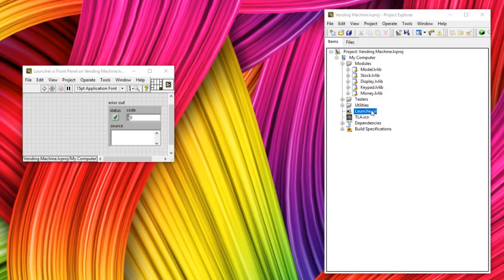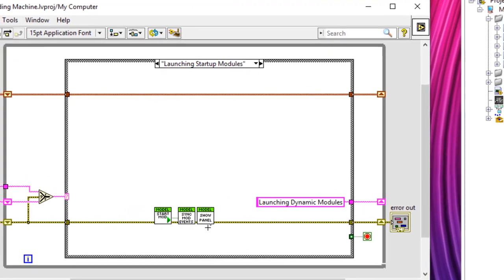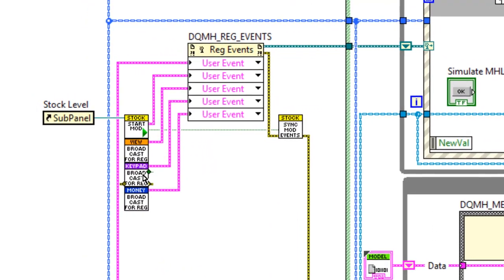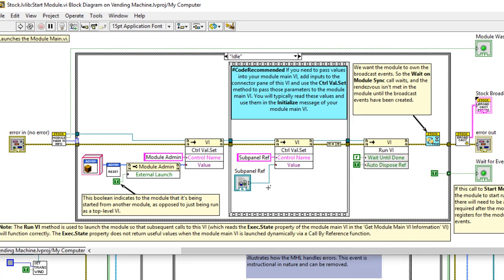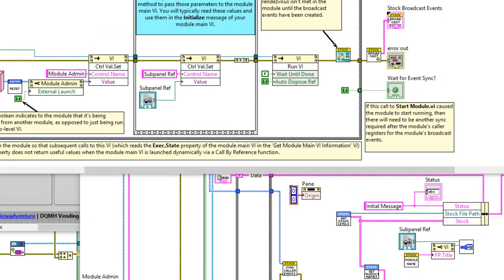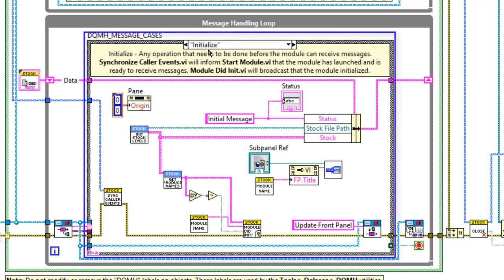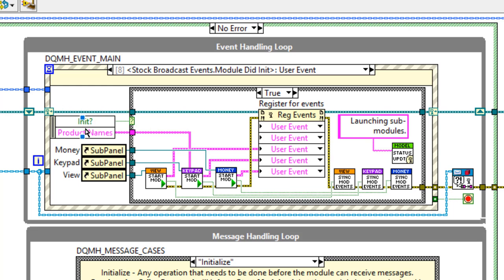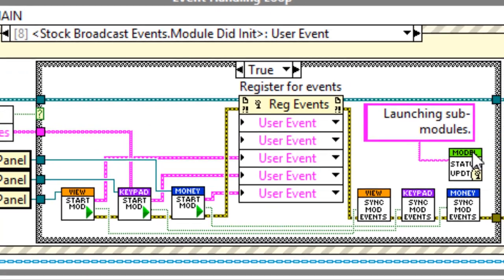5. Launching DQMH Modules and their Startup Routines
The DQMH is a LabVIEW Framework developed by Delacor and was named one of the 2016 winners for the LabVIEW Tools Network Product of the Year – 2016.

Delacor Queued Message Handler

Tom McQuillan